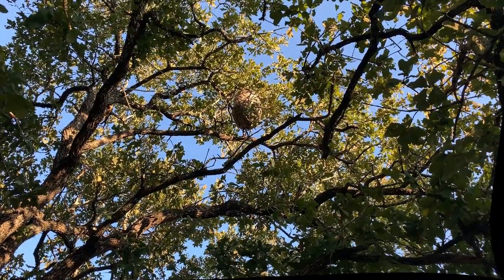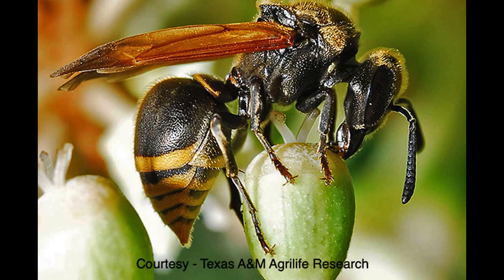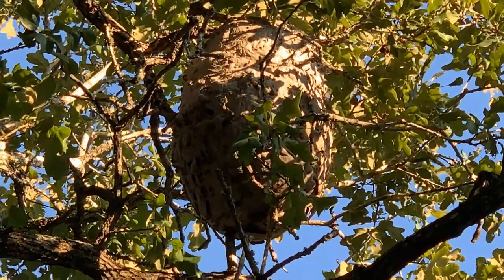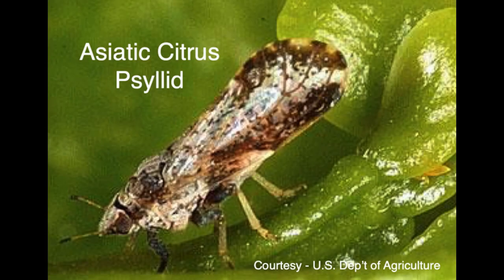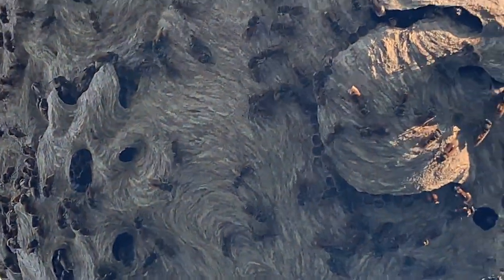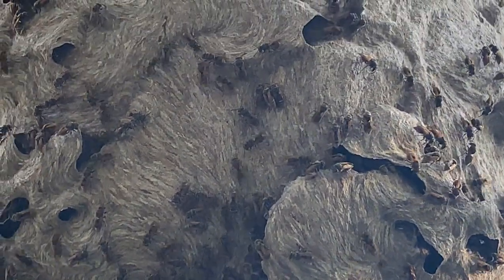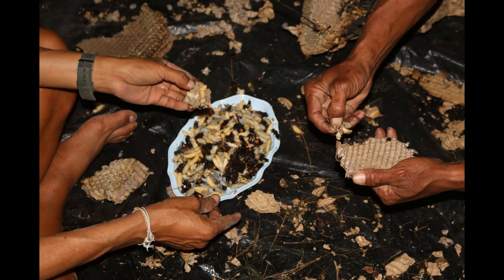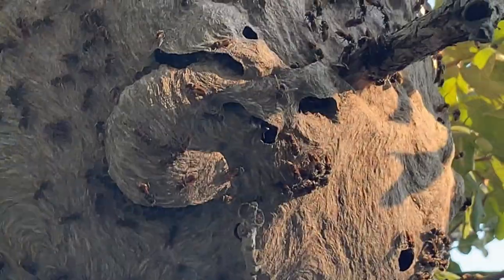WINGY STINGIES! – Mexican Honey Wasp - Friend or Foe?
In this second video in my "Wingy Stingies!" series, I introduce you to another winged insect that hangs out here at my ranch - the Mexican Honey Wasp. It's hard to miss the football-sized nest they have created in a tree behind my house! When I have guests over and they spot the nest, the first question they usually ask is: "Isn't it dangerous to have a nest like that so close to your house??"  To learn the answer to that question, check out my video!

Like something you see in one of my videos? You can shop my recommended Amazon products